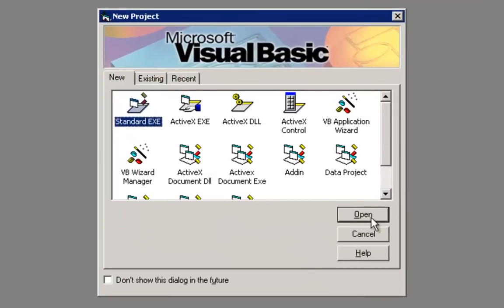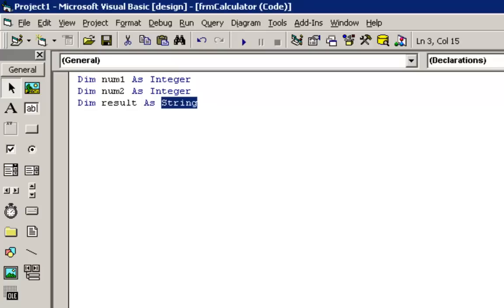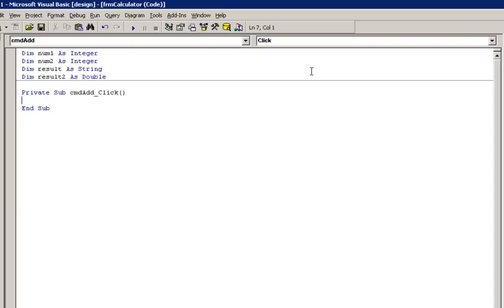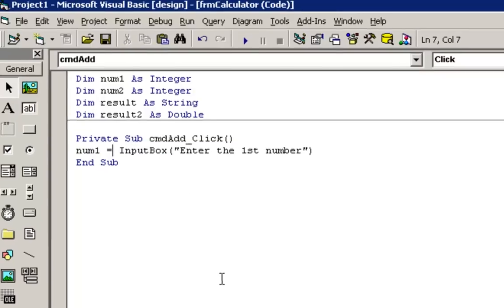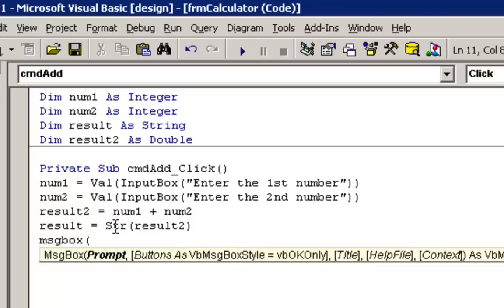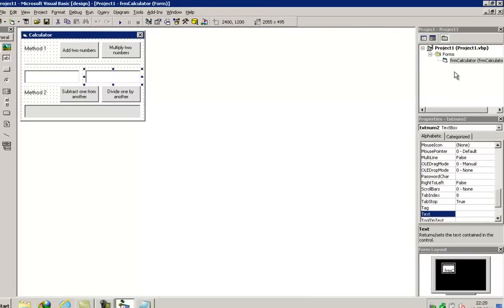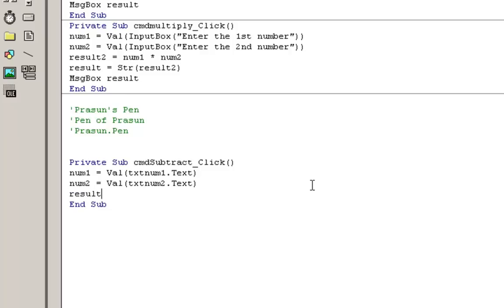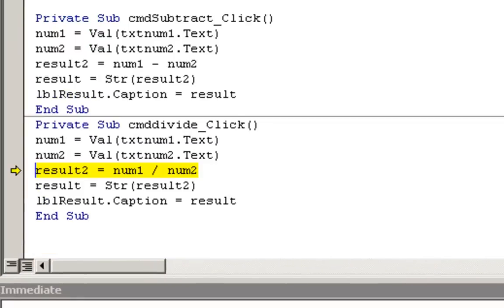Tutorial 4 - Introduction to Coding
Explained the method of coding in Visual Basic. Put a light on data types, operators and included a sample project for explaining the two different modes of input and output.

All the sample projects of this tutorial series can be downloaded